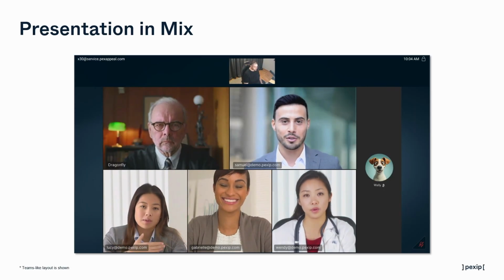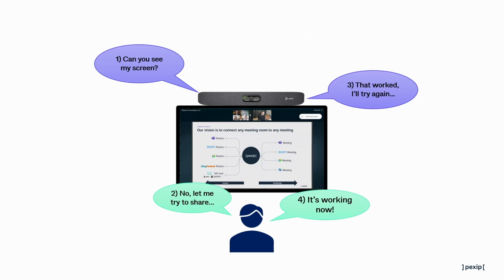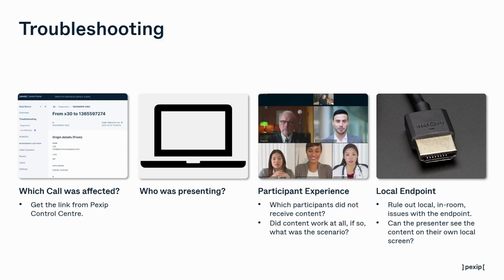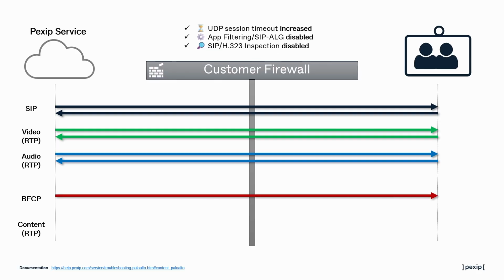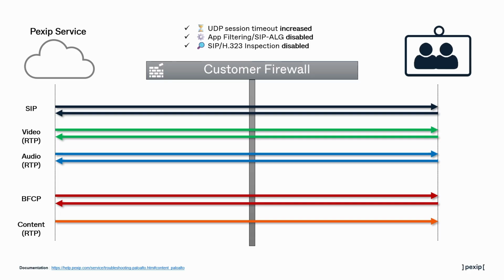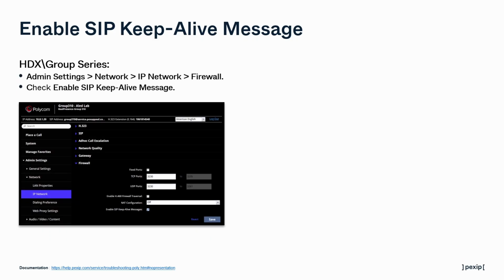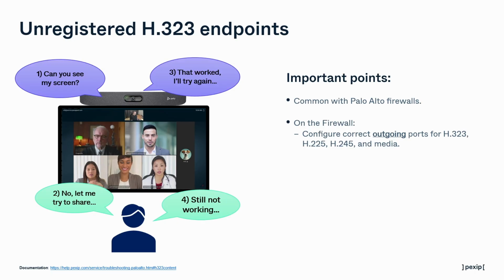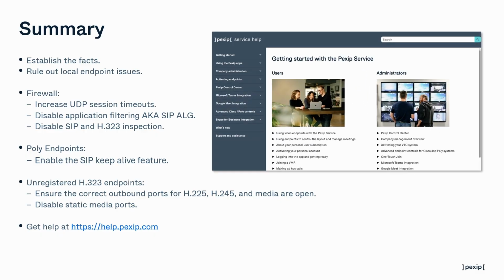Pexip Service Troubleshooting | Content Sharing Issues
Exploring the symptoms of content (presentation) issues experienced on the Pexip Service and discussing the resolution for some common issues. Covers firewall and endpoint related problems, if you are experiencing content sharing issues on the service, watch the video and follow the suggested recommendations.